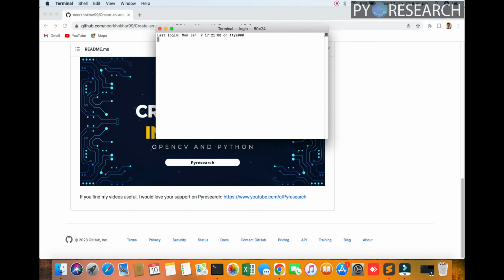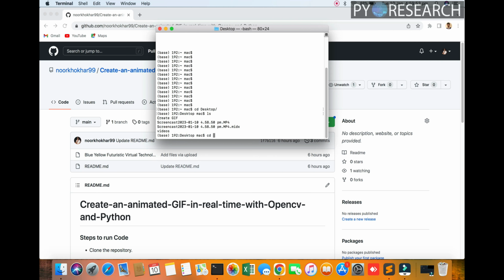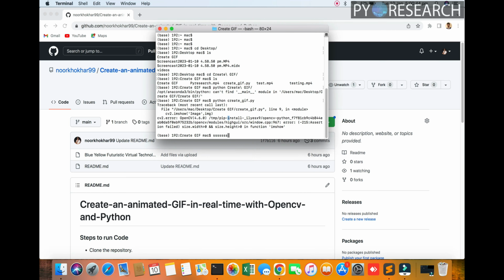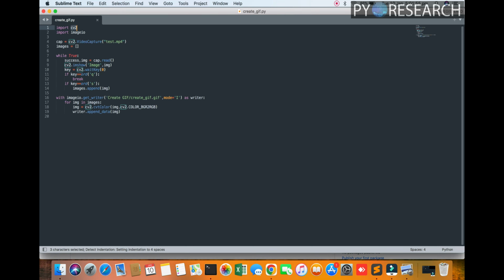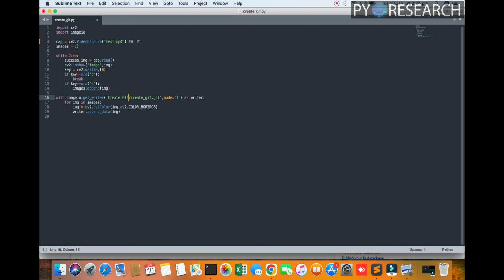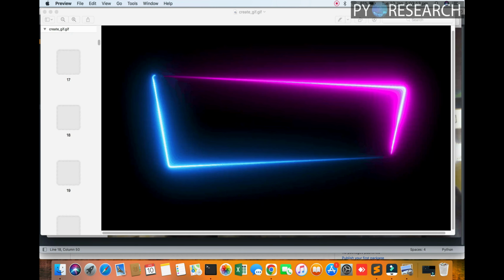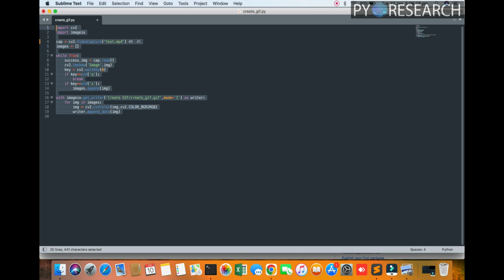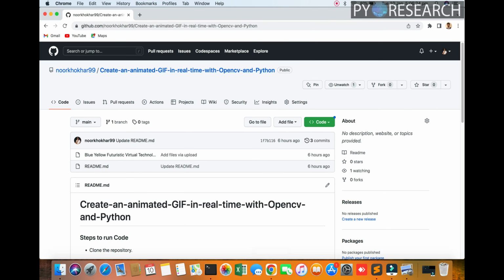How to Create an animated GIF in real-time with Opencv and Python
In this video tutorial, we will see how to create an animated GIF in real time using Python and OpenCV.

The GIF will be created by taking images from the webcam in real-time or as an alternative to a video file.